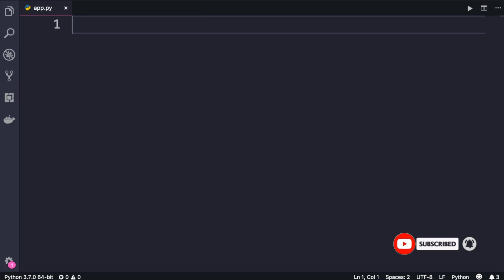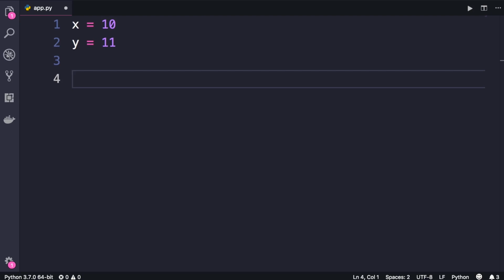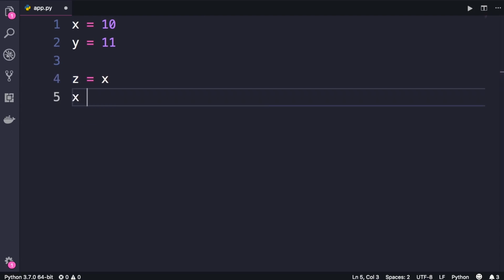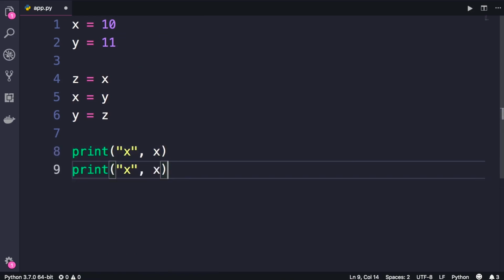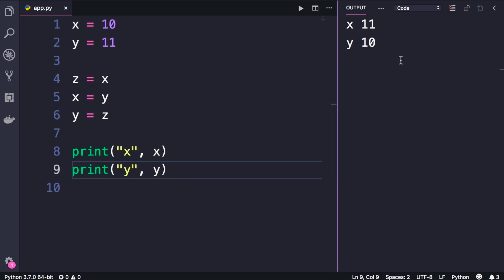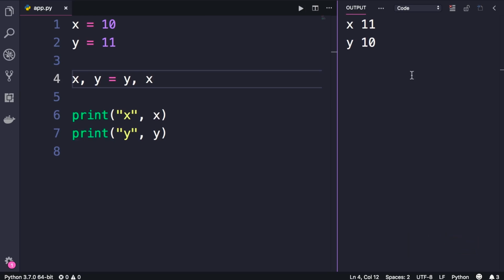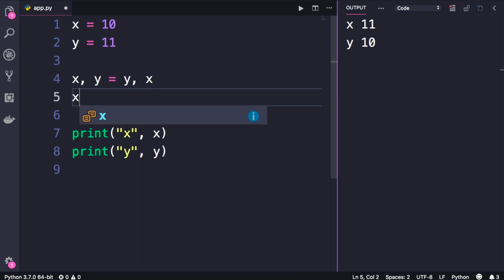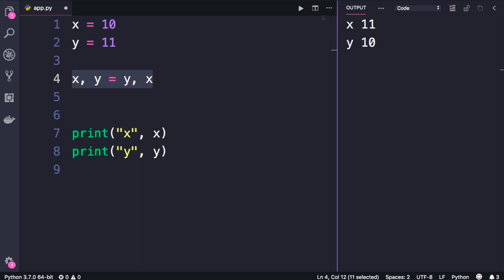5.16 - Swapping Variables